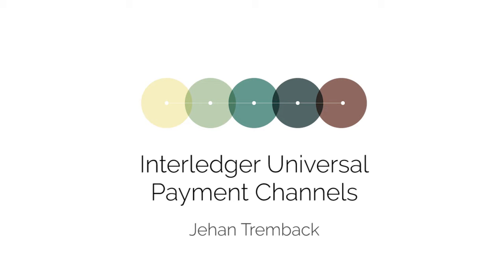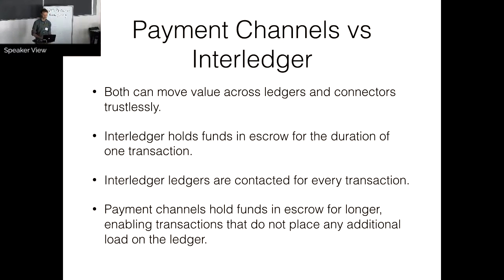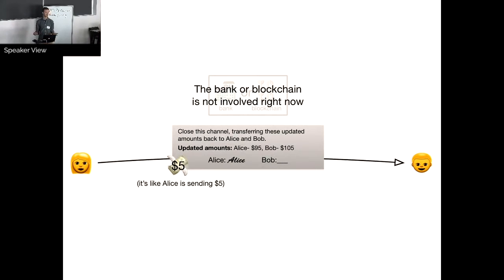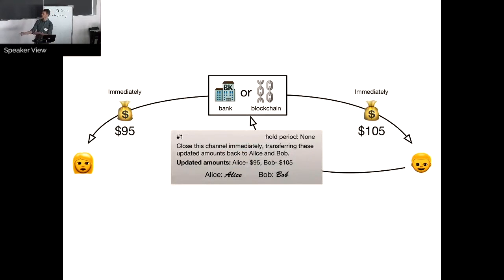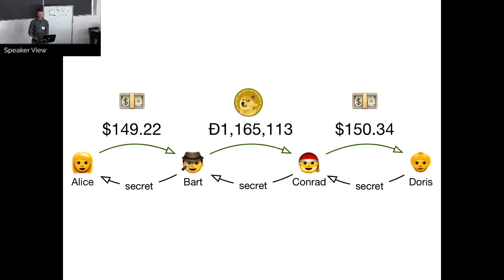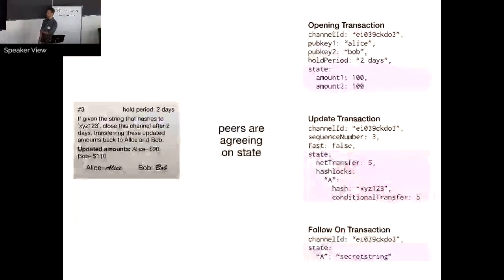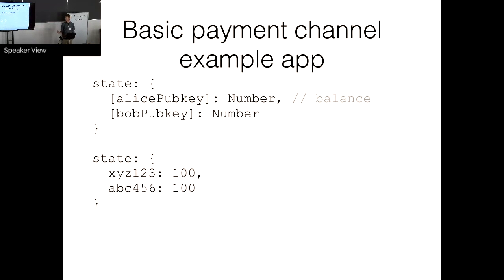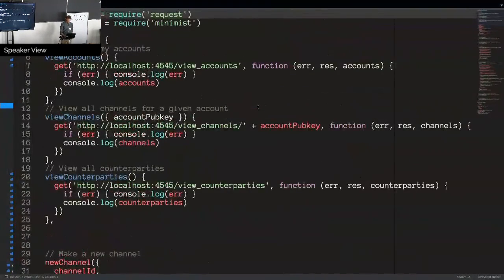#6 - Universal Payment Channels - Jehan Tremback @ ILP Workshop Feb 2016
Jehan Tremback from Althea Mesh and SF Dev Labs details Universal Payments Channels during the first face-to-face meeting of the W3C Interledger Payments Community Group on February 25th, 2016.